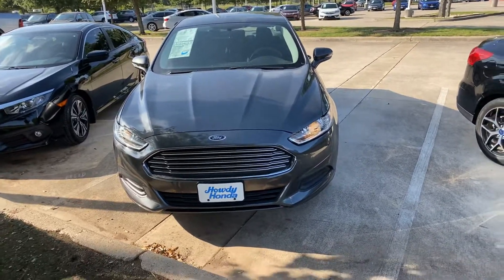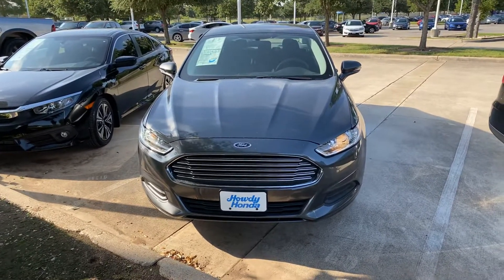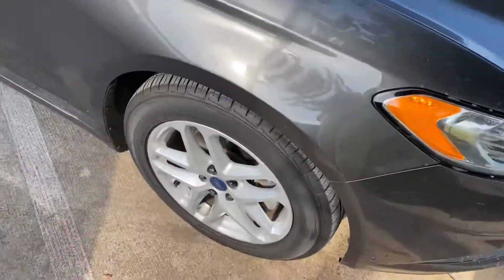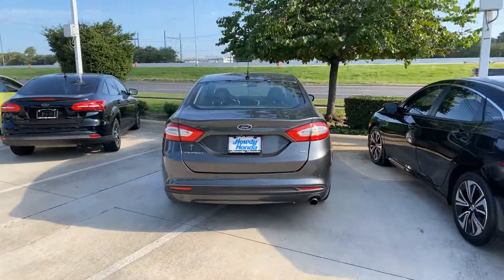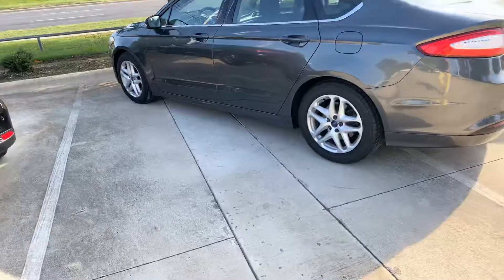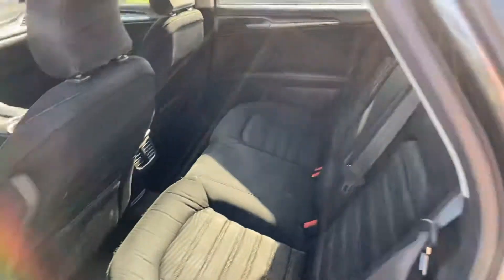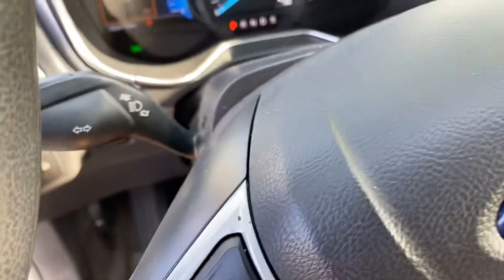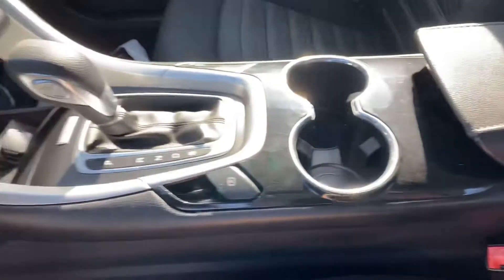MG**2016 FORD FUSION @ HOWDY!